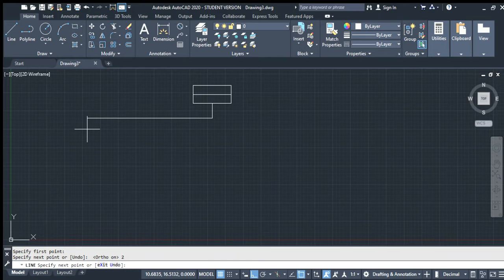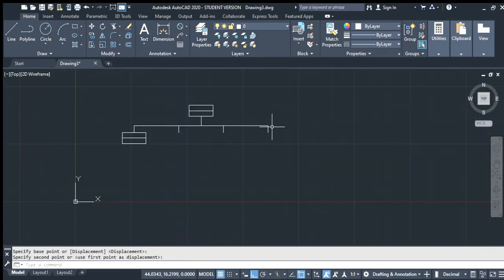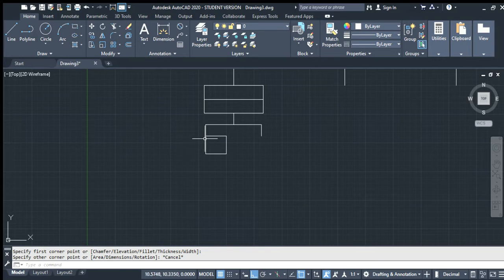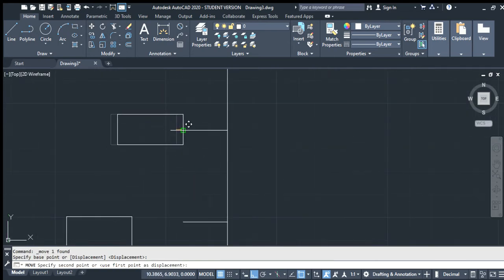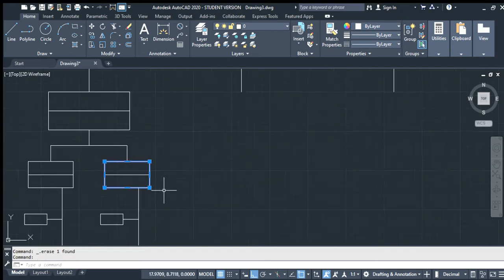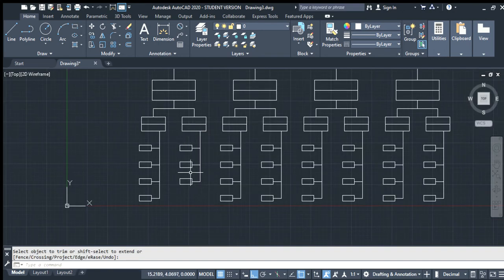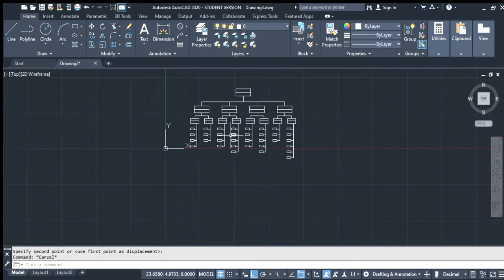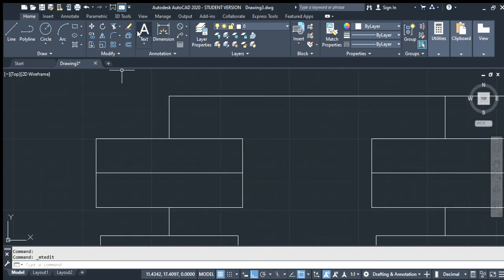ACAD #4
Little tip: this one is rather long, go ahead and watch it on 2x playback speed.